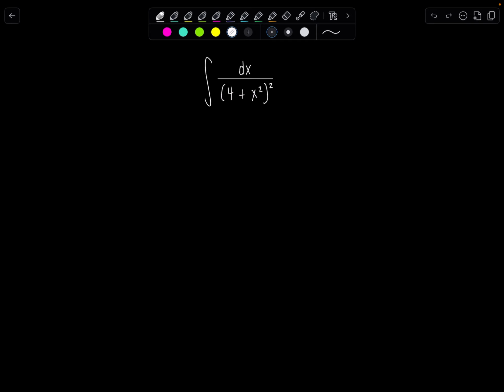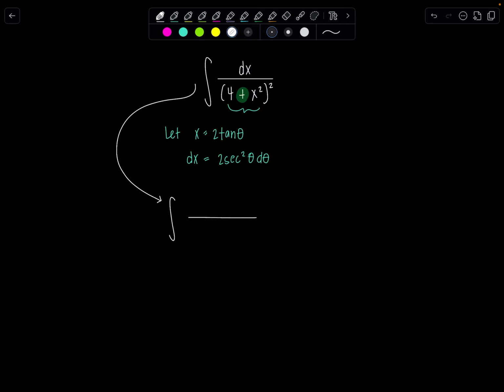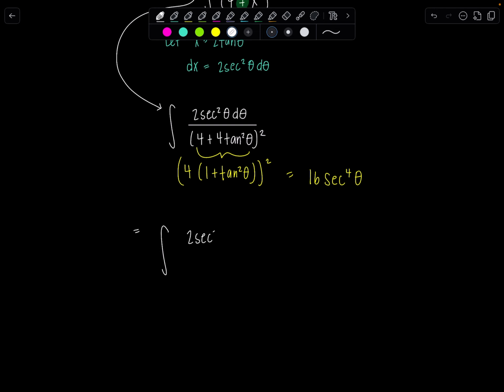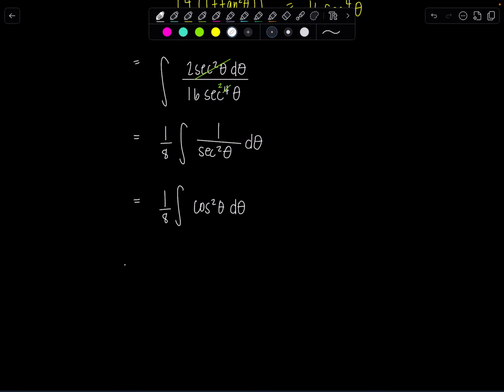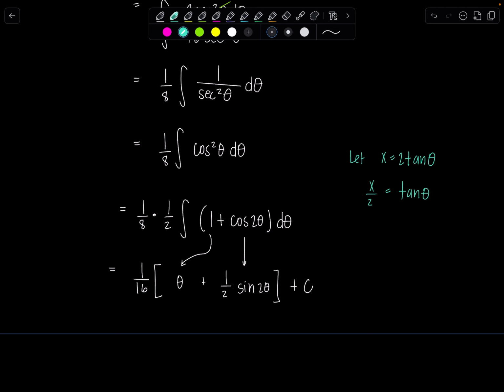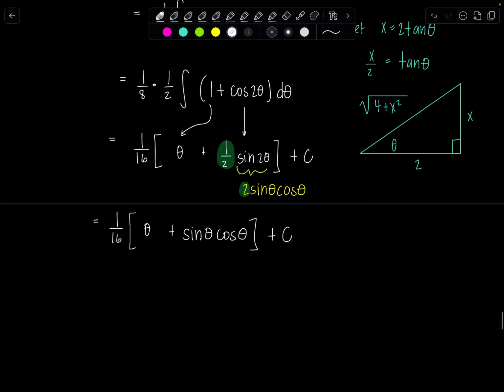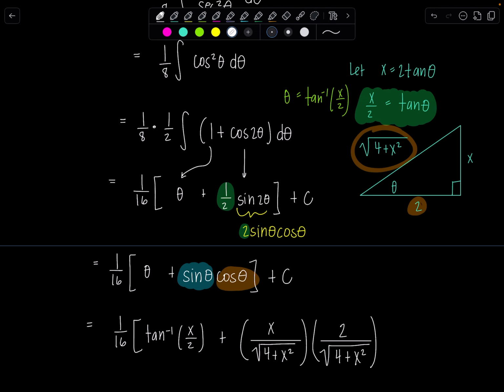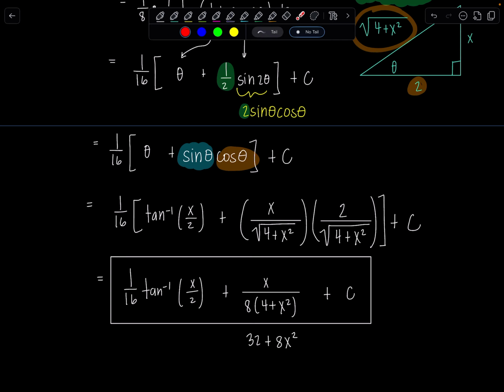Integral of the Day 2.24.25 | ∫ 1/(4+x^2)^2 dx | Trig Sub Integral | Math with Professor V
Here is your latest "Integral of the Day"! This was requested by a subscriber and follower on Instagram, and I thought it was excellent practice for those who are just learning trig sub and for those who might need a review or to keep their skills sharp.

How did you solve it? Did you like this integral?

And if you need a full length video and more explanation and examples on Trig Sub, look no further!

xoxo,
Professor V

I'm also an Amazon influencer, so feel free to support and shop: